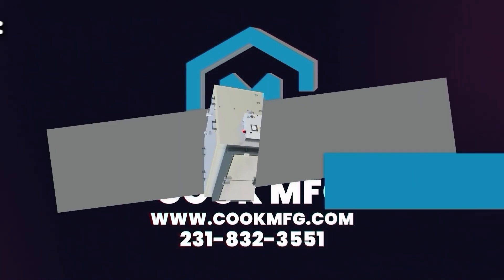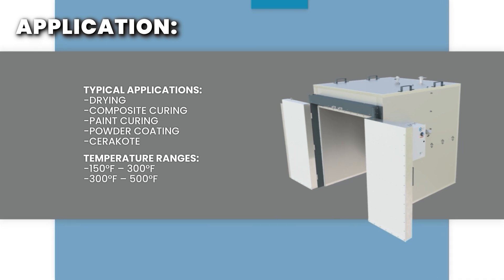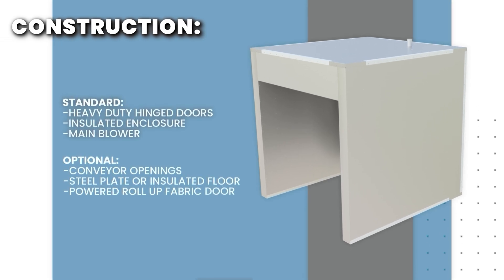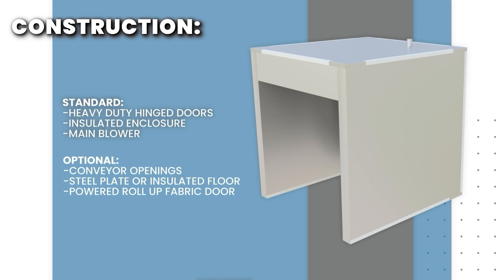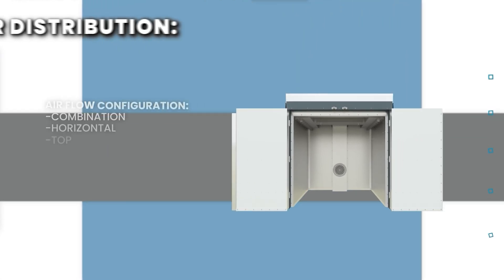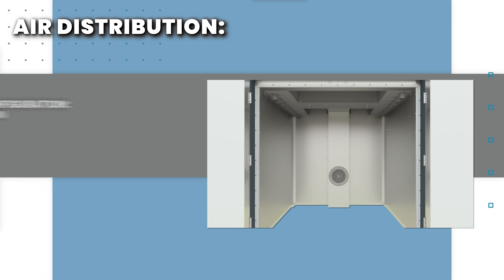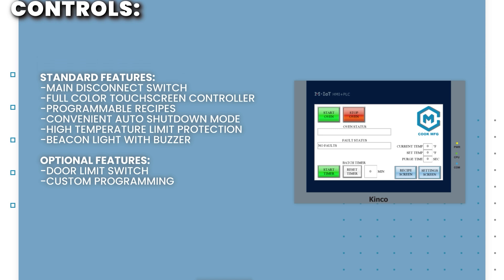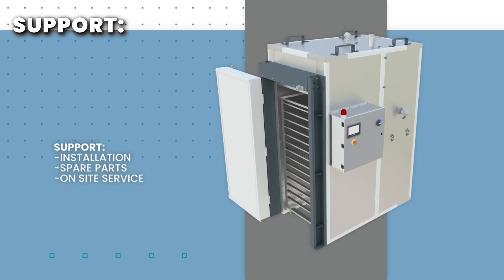Electric Batch Ovens - Cook Manufacturing - Electric Batch Ovens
Electric Batch Ovens
Cook Manufacturing offers electric batch ovens for a variety of industries. Our ovens are designed for demanding applications and built to last. This video will discuss the different features and options available on our electric batch ovens.
Our ovens are ideal for most industrial applications including composite curing and powder coating. We offer two different temperature ranges depending on your application. Custom temperature ranges are also available.
Our electric batch ovens feature an insulated enclosure constructed from a 14-gauge steel frame, 20-gauge aluminized steel panels, and 4 lb. mineral wool insulation. Our hinged doors feature robust hardware for years of reliable operation. We also offer several options to customize your oven based on the layout of your facility or process requirements.
Our finned duct heater packages are efficient and provide years of reliable operation. The duct heater features replaceable elements and is available in either 18 or 30 kilowatt options.
The main blower circulates heated air through the internal ductwork of the oven. Adjustable nozzles on the ductwork are used to balance the airflow inside the oven. Our standard “top down” airflow configuration is ideal for most applications. We also offer several other airflow configurations depending on the parts being cured.
Our standard control package includes a full color touchscreen controller for simple operation. A few standard features include a batch timer, programmable recipes, and a convenient auto shutdown mode for the last batch of the day.
Buying directly from the manufacturer has its benefits! We’ve got you covered with everything from installation to spare parts and service. Our ovens are also backed by a 1 year warranty for an added piece of mind.